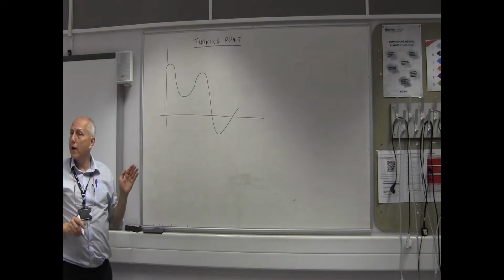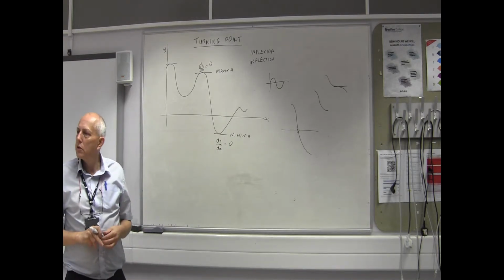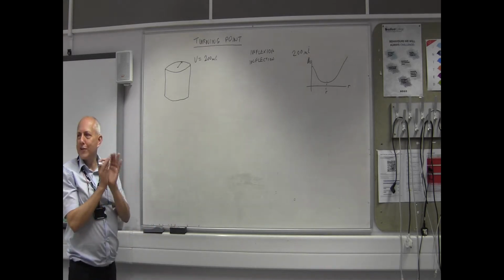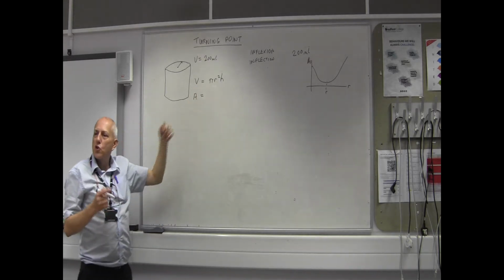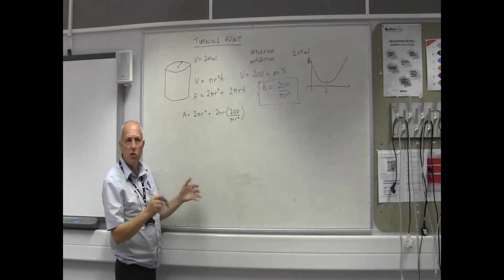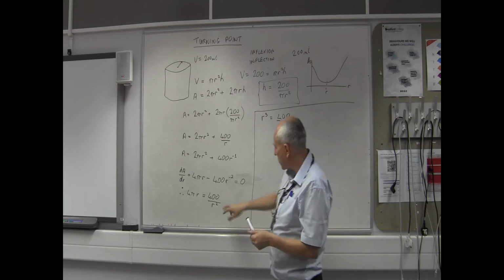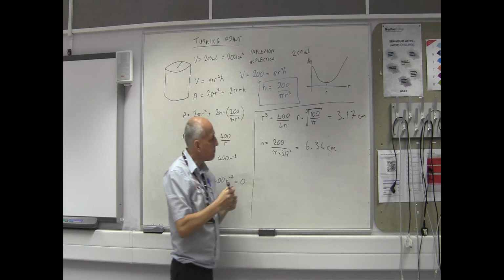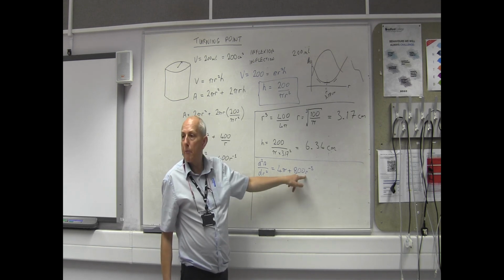Calculus Turning Points Intoduction & Example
Using differentiation to find turning points is a very useful function in science and engineering. In this example we look at a simple example of how to use as little aluminium as possible to make a drinks can (and for good measure have a back handed swipe at Red Bull).